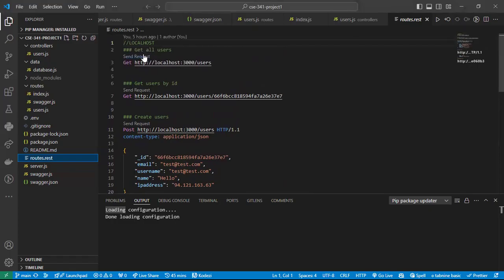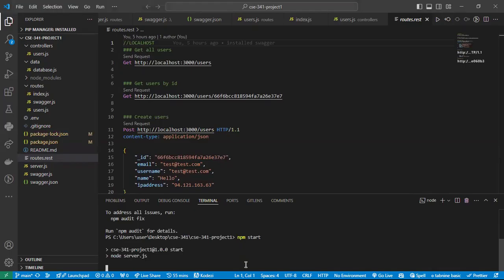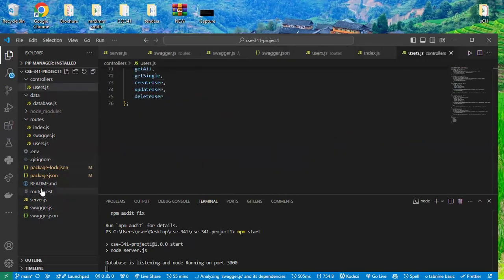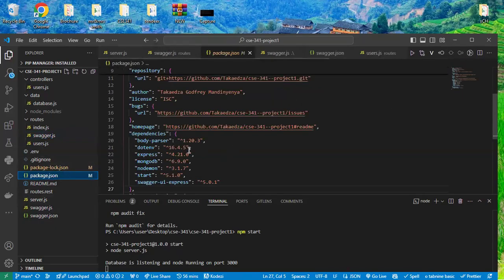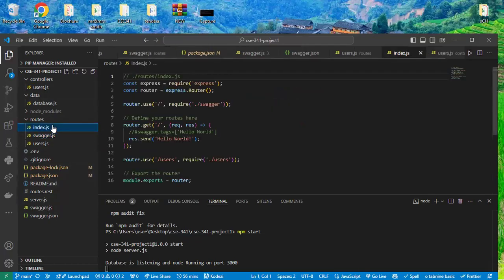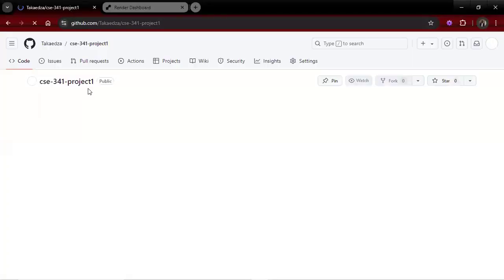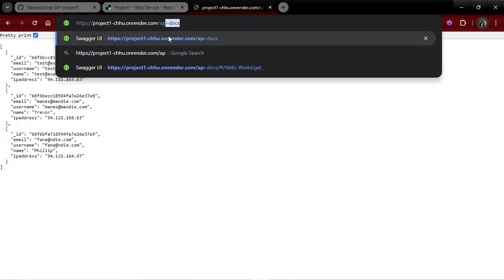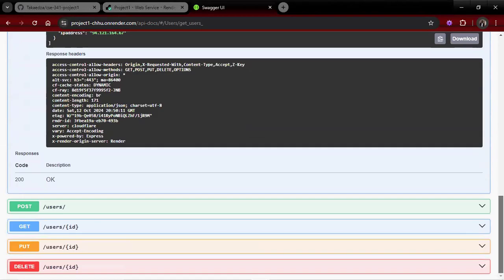Takaedza Mandinyenya project1 Part 2 for web service assignment